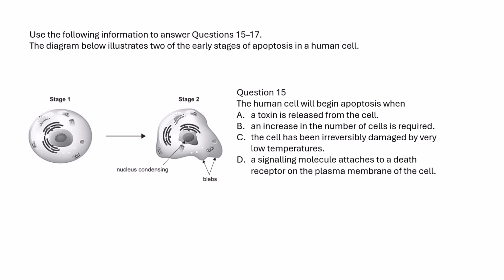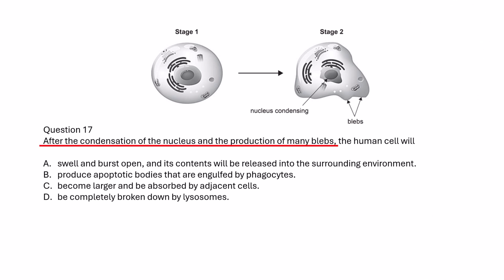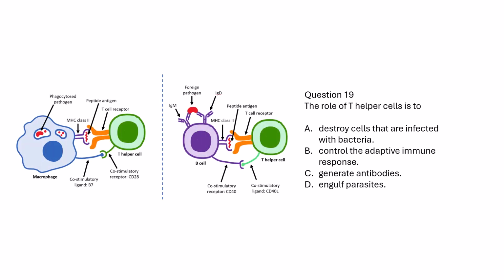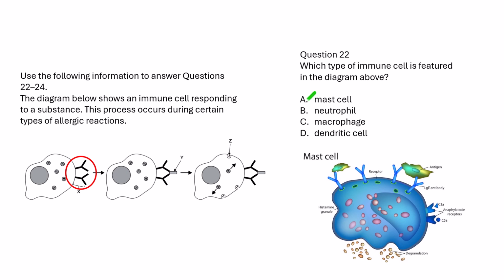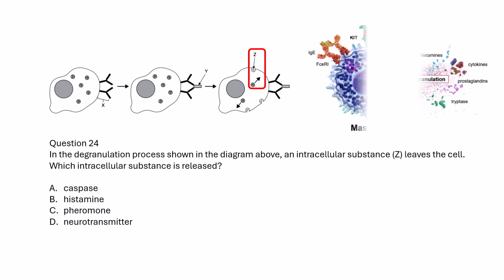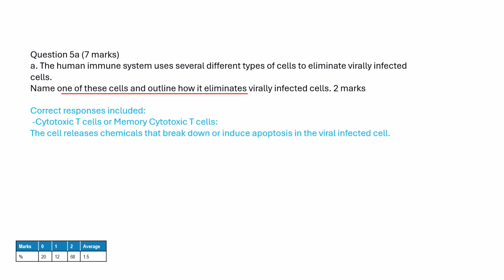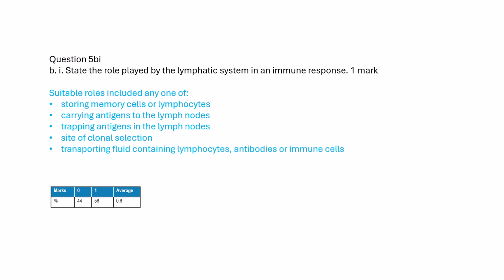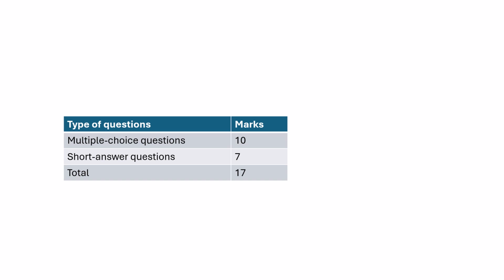2020 VCE Biology Responding to antigens and acquiring immunity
Today, let's learn together about the 2020 VCE biology. We will focus on questions about responding to antigens and acquiring immunity.
In responding to antigens and acquiring immunity, ten multiple-choice questions are worth ten marks, and one short-answer question is worth seven marks. The overall score for this section is 17 marks. With a total possible score of 120 marks, the percentage for this section is 14.3 % of the total score.